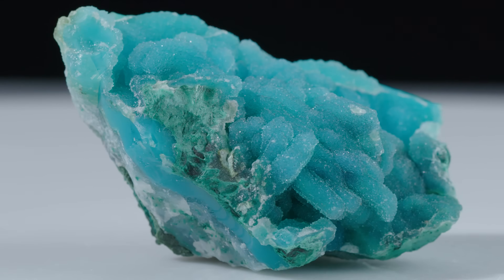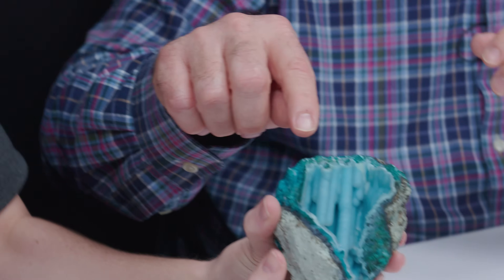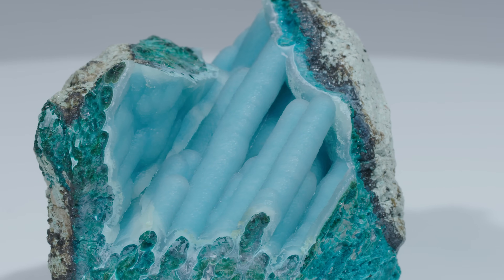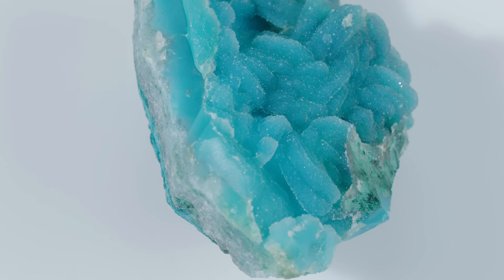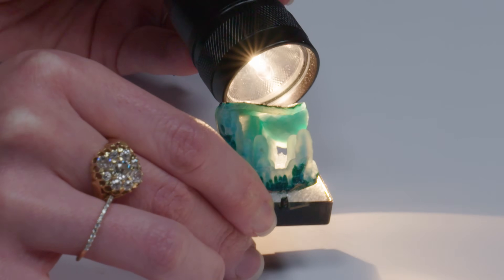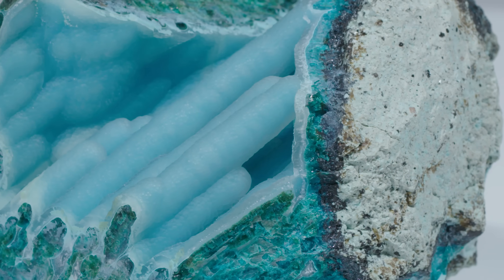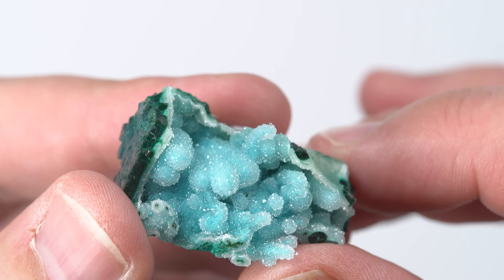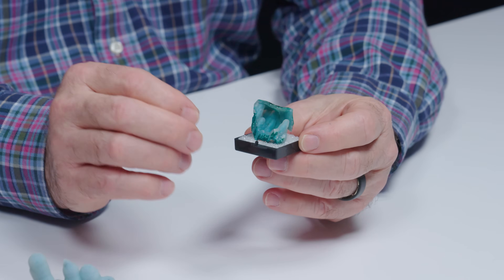Unboxing Chrysocolla: All About Nature's Vibrant Blue Stone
Today, we're diving into the origins, forms, and collecting of gorgeous all-natural Chrysocolla! JTV co-founder Bill Kouns returns to show us more of his favorite gem specimens. Learn the gemology behind the unreal blues of this amazing mineral!

00:37 - Chrysocolla Stalactite
03:55 - Chrysocolla w/ Chrysoprase & Malachite
05:37 - Miniature Chrysocolla Cave
07:19 - Giant Chryscolla
07:43 - Chrysocolla affordability
07:55 - Caring for Chrysocolla
08:28 - Chrysocolla fingers
09:37 - Chrysocolla & Quartz